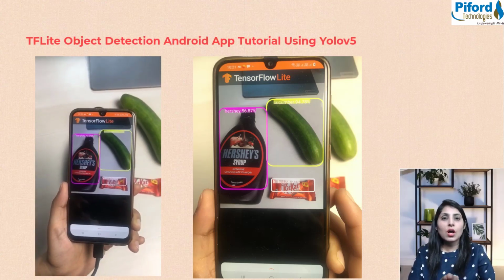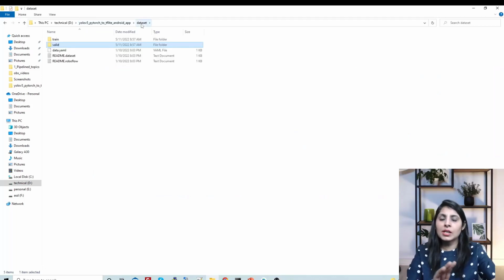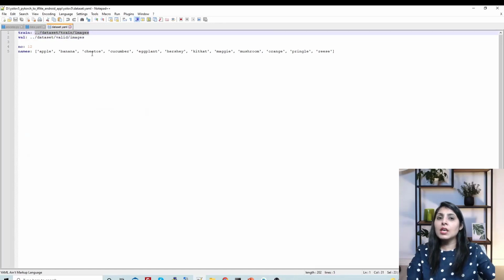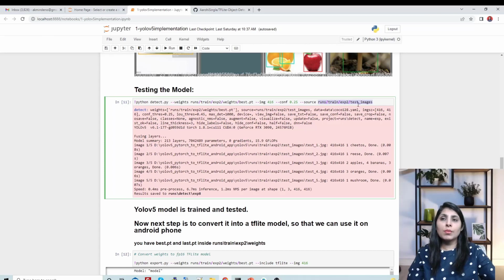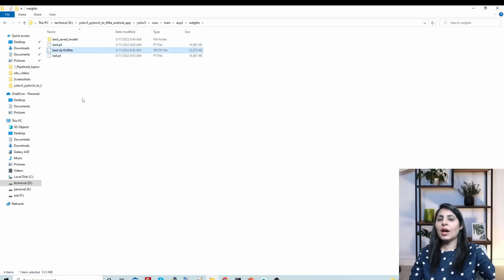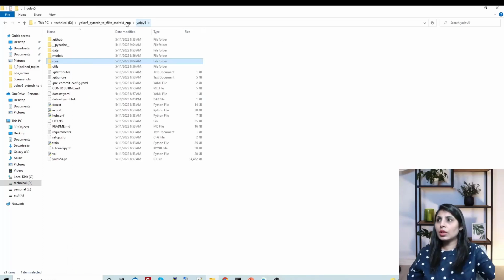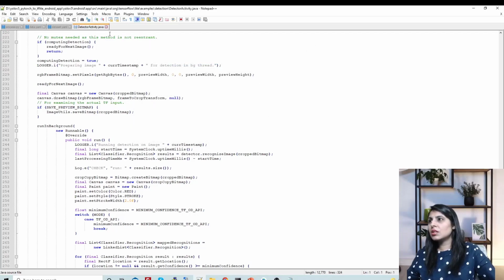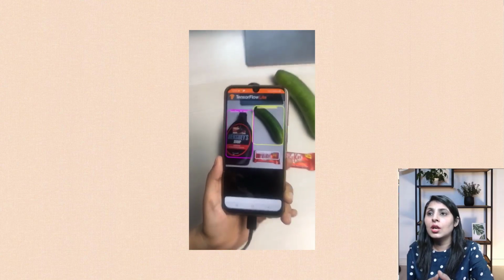TFLite Object Detection Android App Tutorial Using YOLOv5 | Yolov5 to tflite conversion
Learn to Develop your Object Detection Mobile Application from yolov5 model.

Topics covered:
 1- Train yolov5 model
2- Convert yolov5 (.pt model) into a tensorflow model(.pb file)
3- Convert tensorflow model (.pb model) to tflite model.
4- Download and install Android Studio
5- Build and run your Object detection App.

YOLOv5 belongs to the YOLO family of models. YOLO was initially introduced as the first object detection model that combined bounding box prediction and object classification into a single end to end differentiable network. It was written and is maintained in a framework called Darknet. YOLOv5 is the first of the YOLO models to be written in the PyTorch framework and it is much more lightweight and easy to use. That said, YOLOv5 did not make major architectural changes to the network in YOLOv4 and does not outperform YOLOv4 on a common benchmark, the COCO dataset.